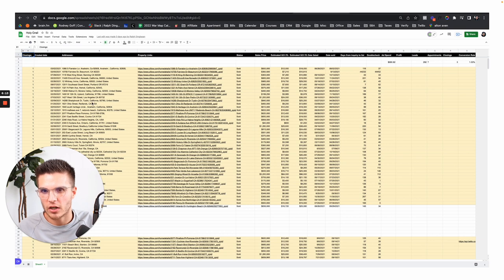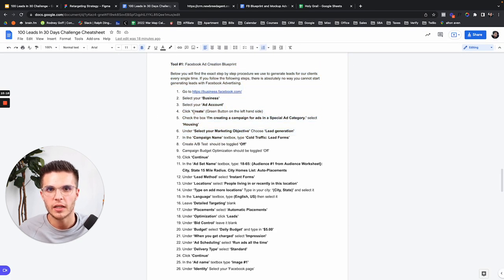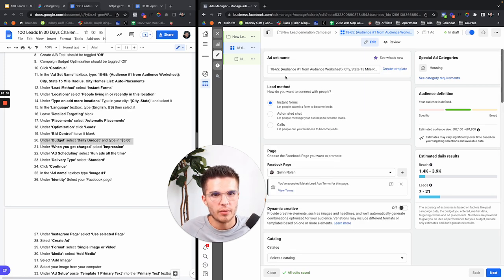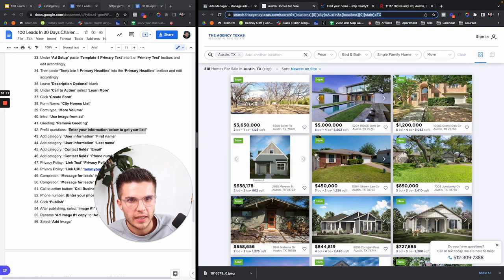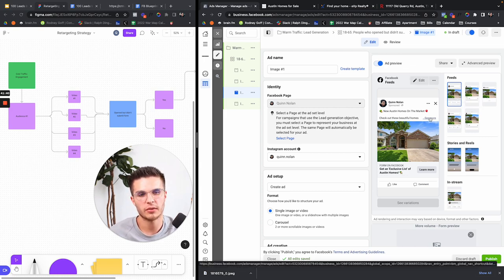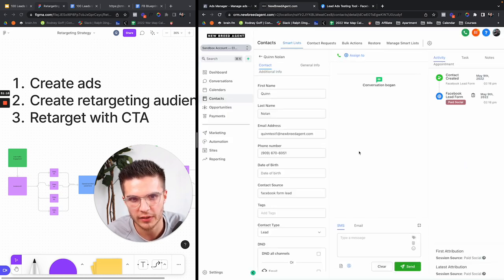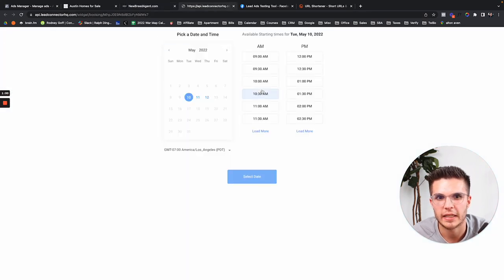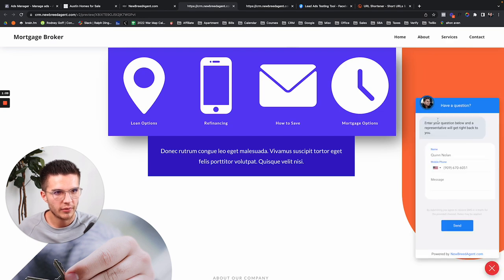Facebook Lead Form Ads For Real Estate Agents: Get 100 Leads In 30 Days Step by Step - June 2022